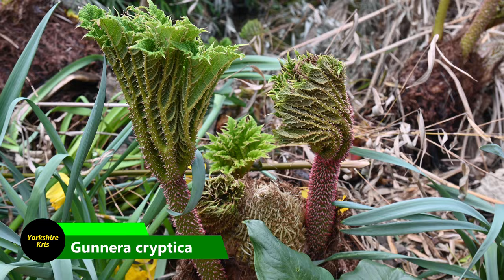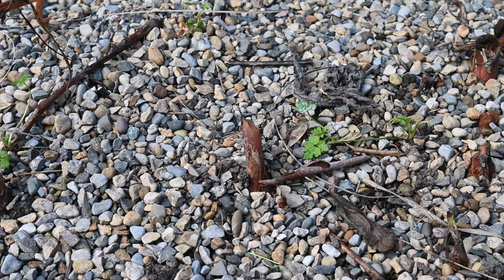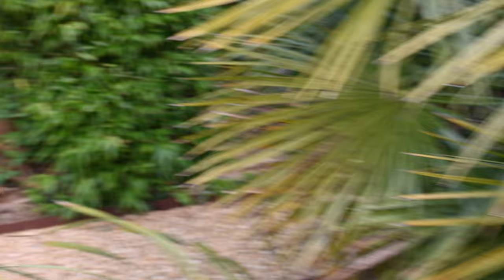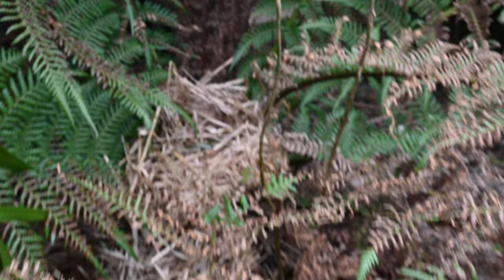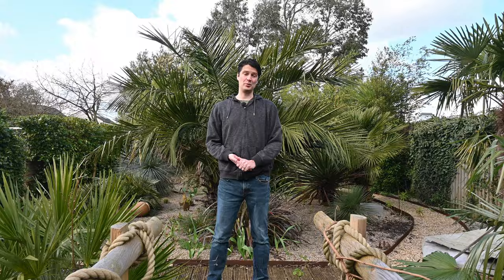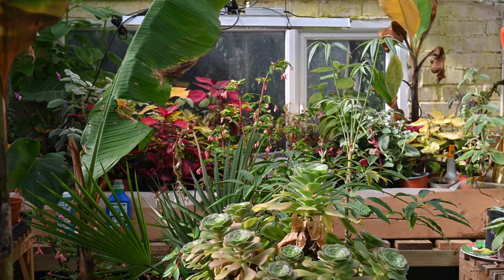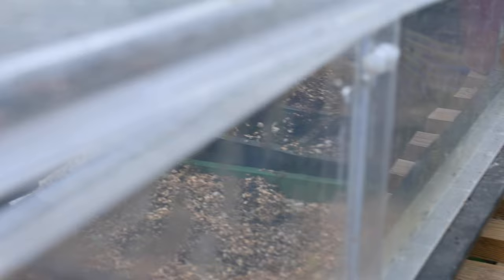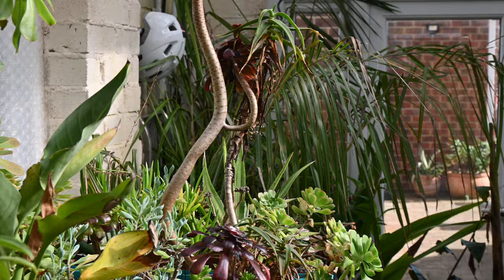LAST IN SERIES Winter Diaries part 8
Winter is over!  Now we look at spring growth, how the garden faired over winter, the greenhouse and the Archway removal.

Here you will find all my favourite products in one place I do earn a very small commission from products purchased through my shop. (You as a customer do not pay more because you have bought through my shop/used an affiliate link).